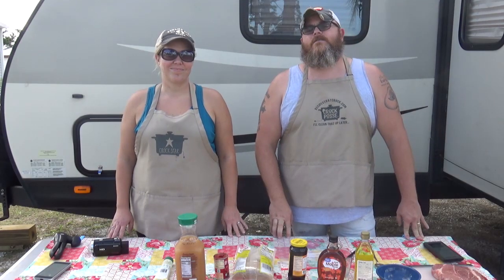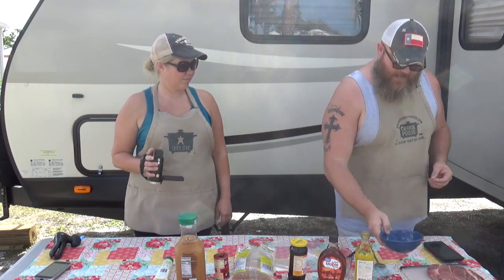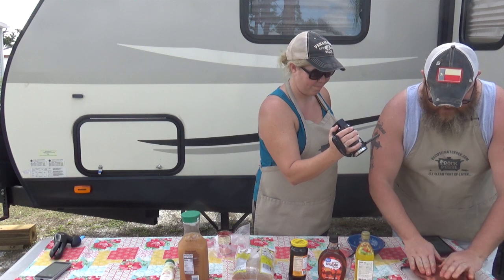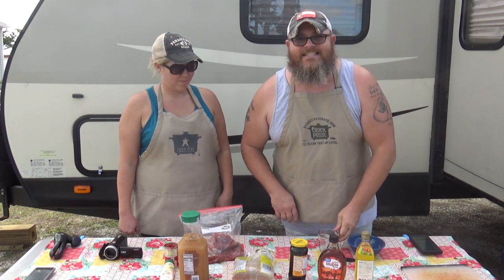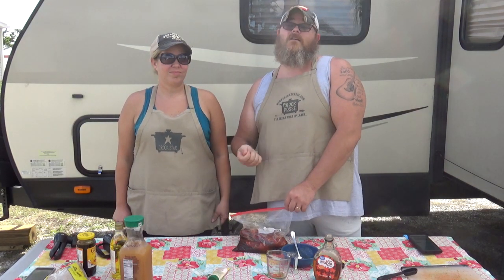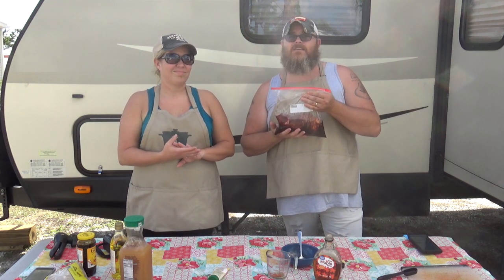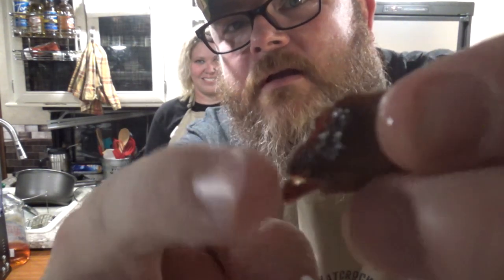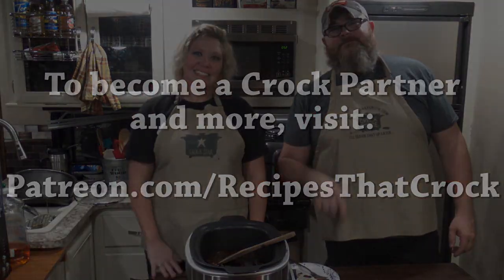Crock Pot Maple Roast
Lookin' for somethin' a little different for your slow cooker?  This Maple Beef Roast is the ticket!  Sweet, savory and melt in your mouth tender!!

Amazon Music: